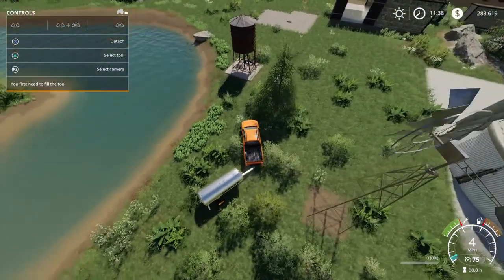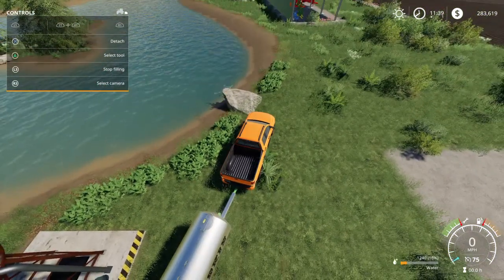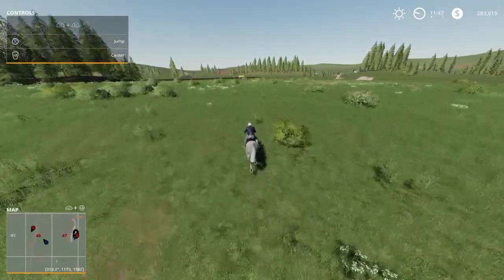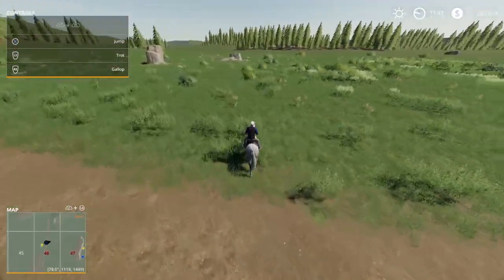Nygard's Dynasty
No Man's Land by Alien Jim